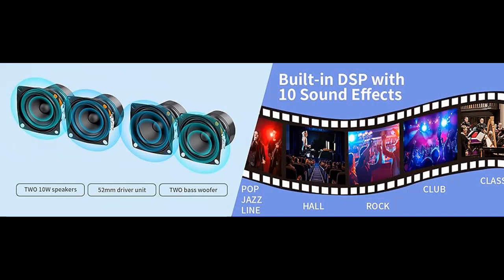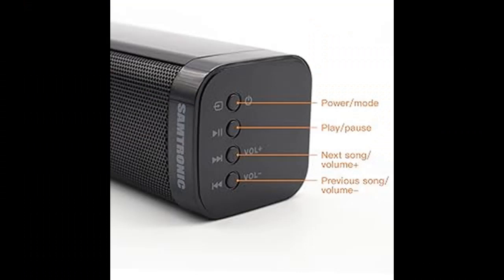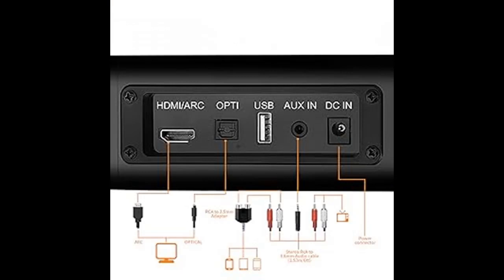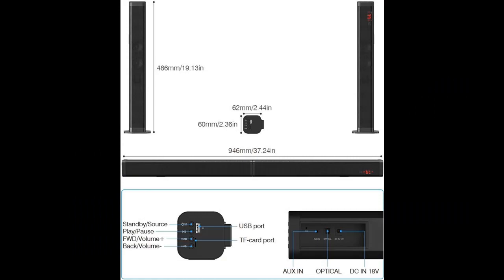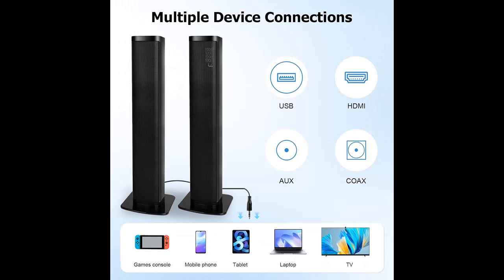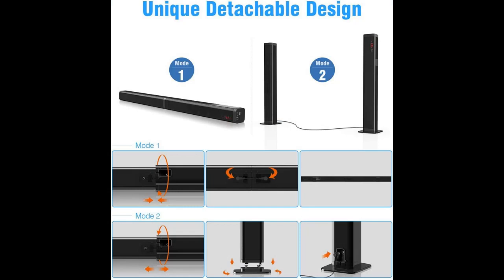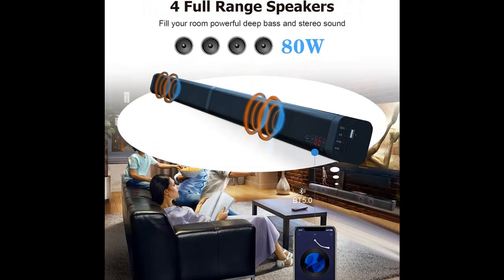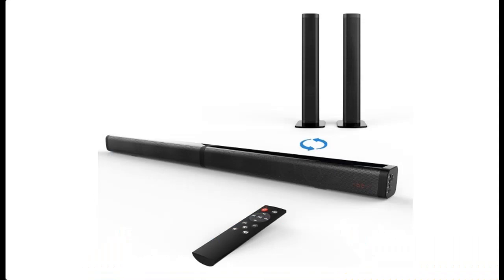ADDUPP TV Soundbar Bluetooth Sound bar for TV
Recommend buying now - WHY?| ADDUPP TV Soundbar Bluetooth Sound bar for TV, 2 in 1 Detachable USB Speakers Soundbar for PC Desktop, Dolby Audio Wireless Sound bar for Smart TV with 4 Drivers (Black)

Get more feature or details in text (Features/Reviews/etc...) Please follow link as 👉🏻👉🏻👉🏻